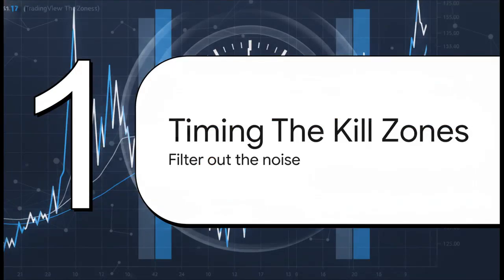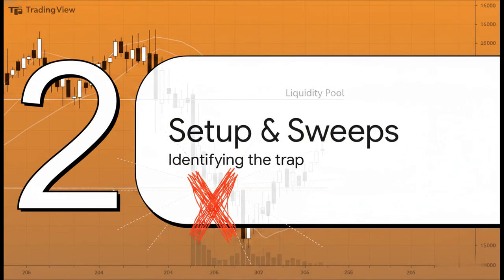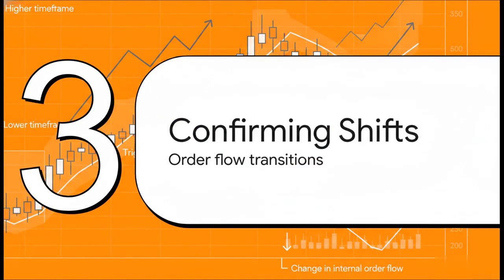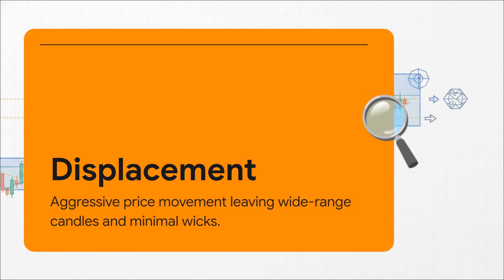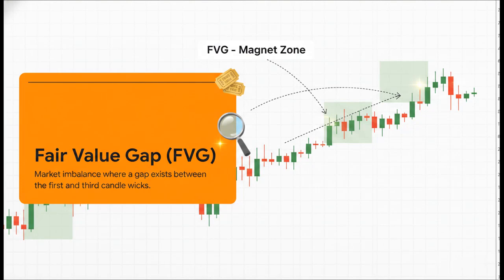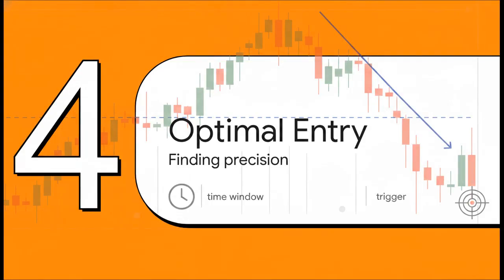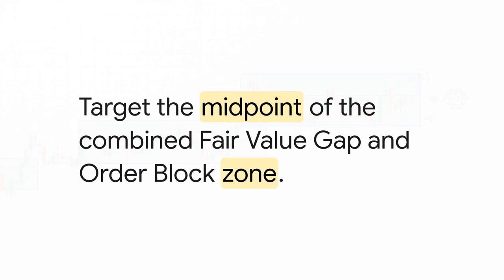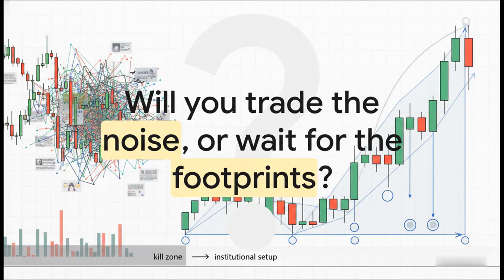Master the ICT Silver Bullet Strategy in minutes! ⏱️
Learn how to:

🛑 Avoid Liquidity Sweeps
🚀 Spot Aggressive Displacement
🎯 Execute with Precision

When you trade is as important as where you trade. 📊 Watch now and start trading like a pro!